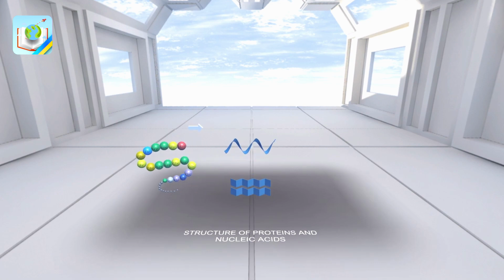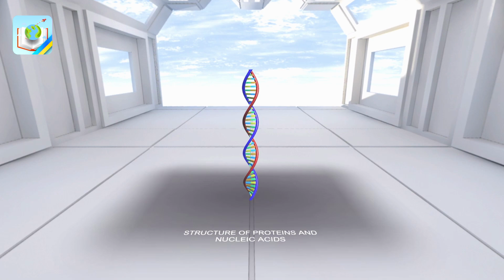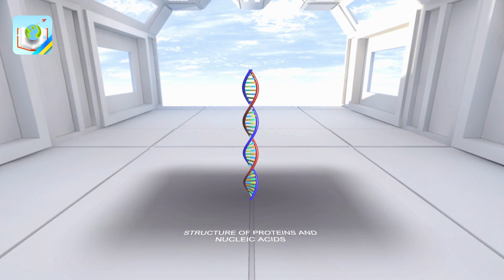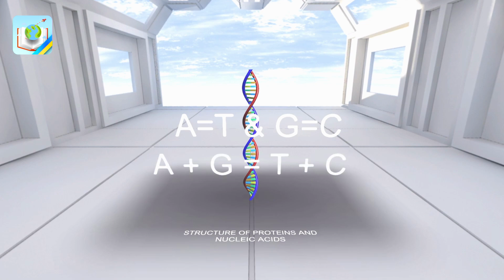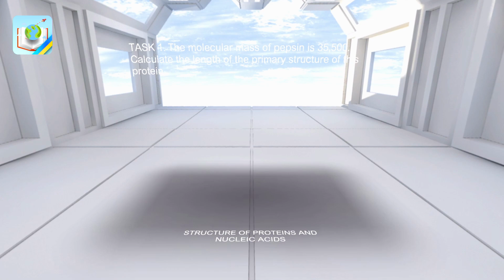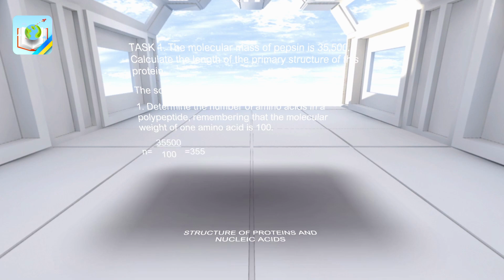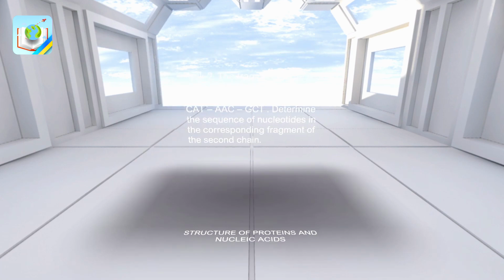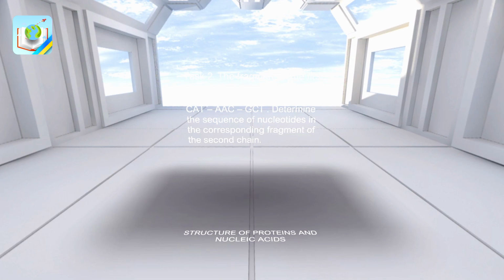Structure of proteins and nucleic acids